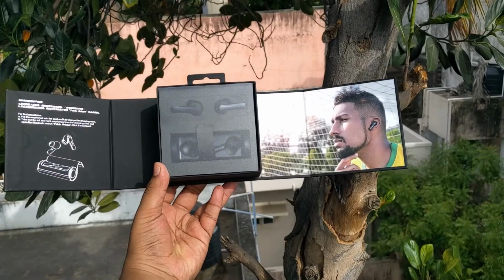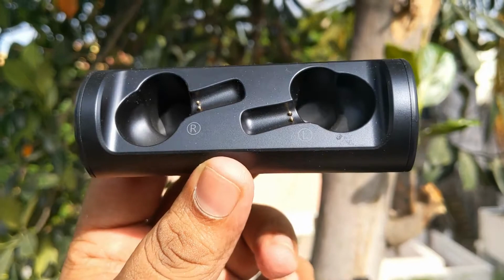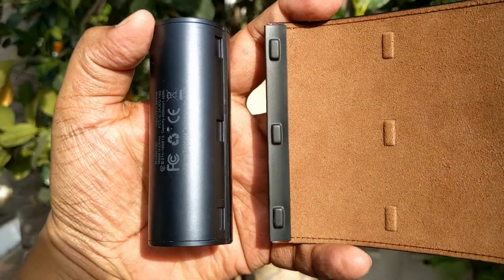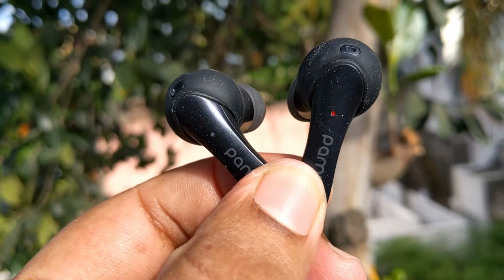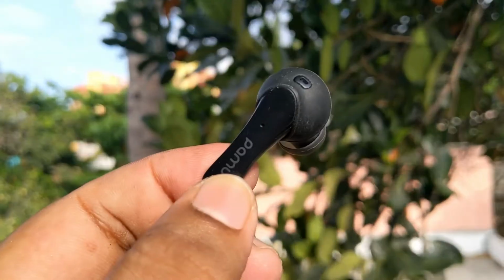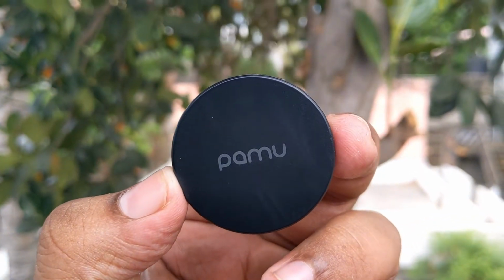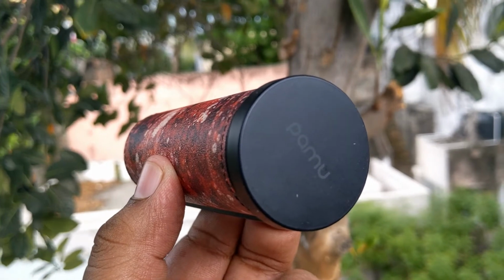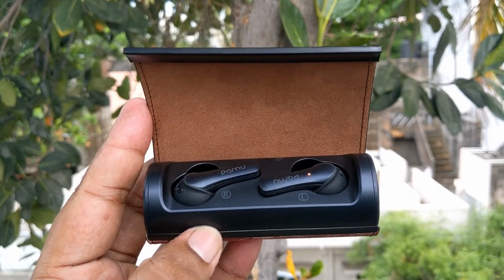Pamu Unique TWS Earphones Unboxing & Review! Whats Special ?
Experience Premium Sound & Flaunt your Style with Pamu Unique TWS Earphones.

😇 Want to help Us  - Please Use our Below Links to Buy Online!

Amazon - INDIA

Great Deals on Tech

Hope you guys enjoyed the video, please